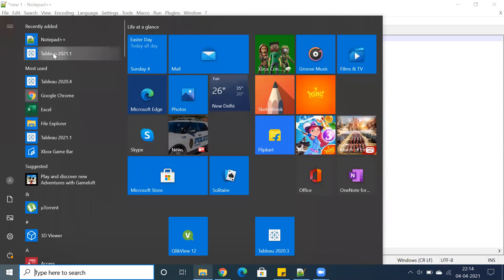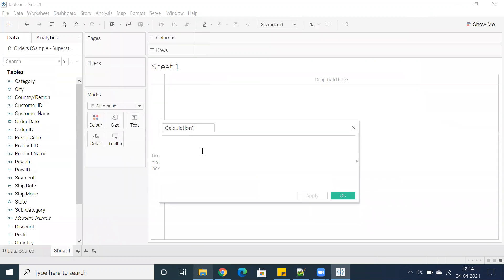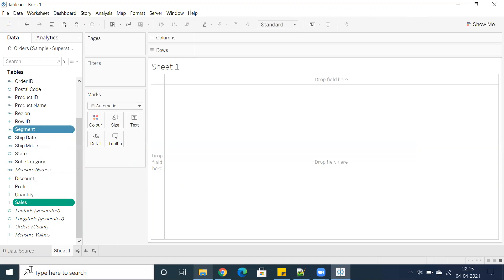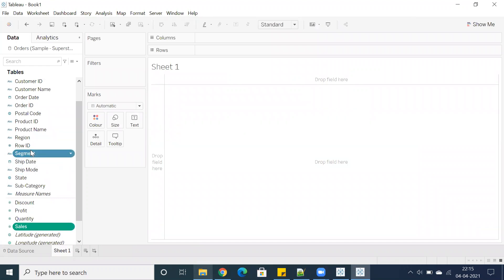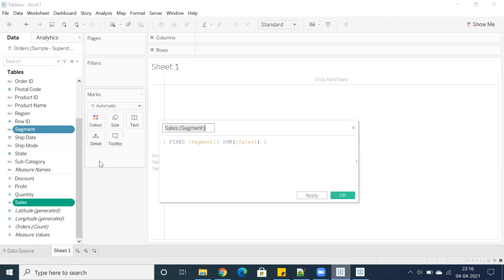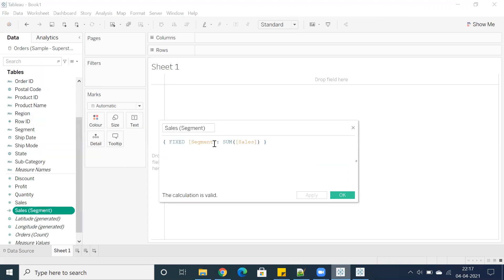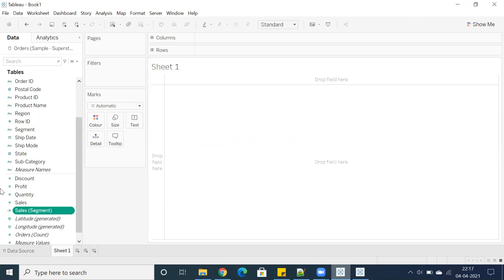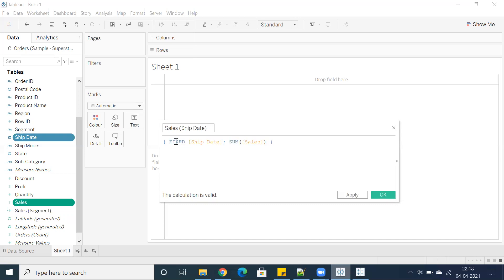Tableau - Quick Level of Details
Quick Level of Details introduced in tableau 2021.1 version